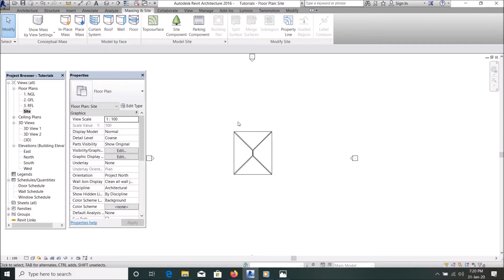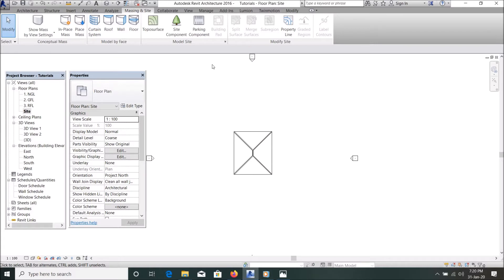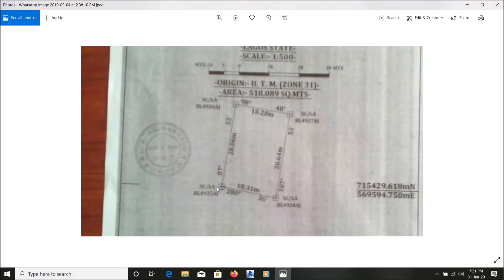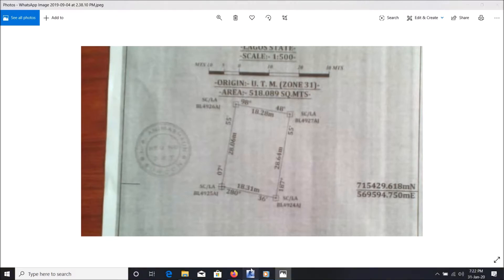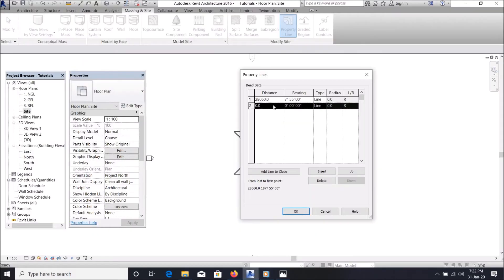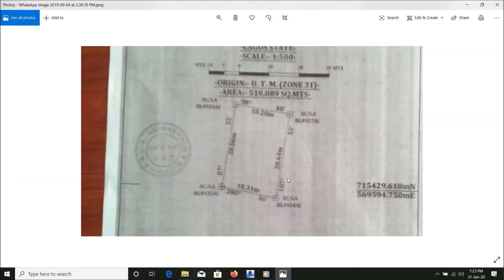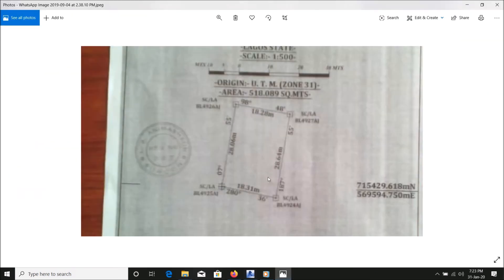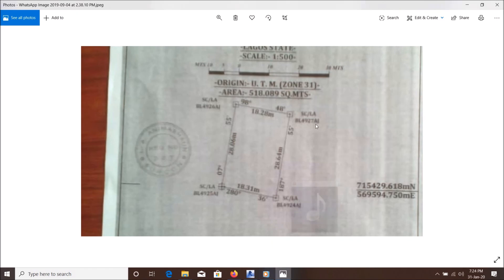How to Plot Survey Plan in Revit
Plotting survey plan in Revit is as easy as it gets. This video shows simple way to plot survey plan.